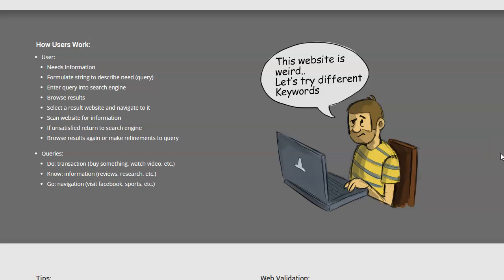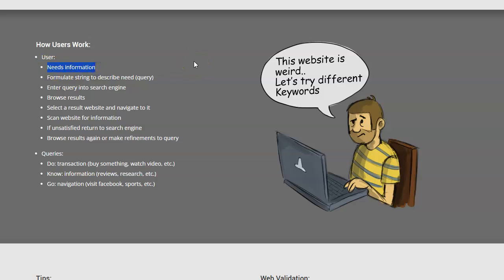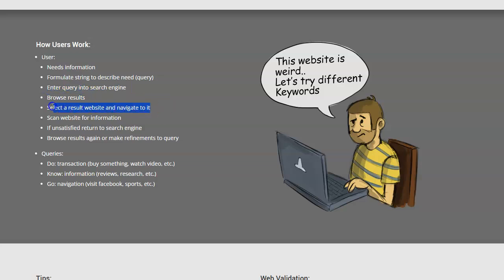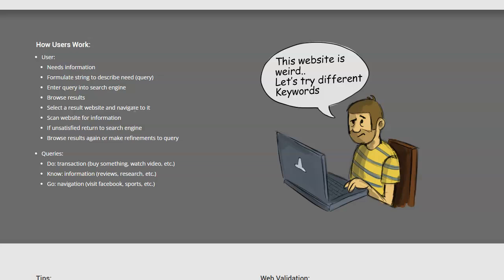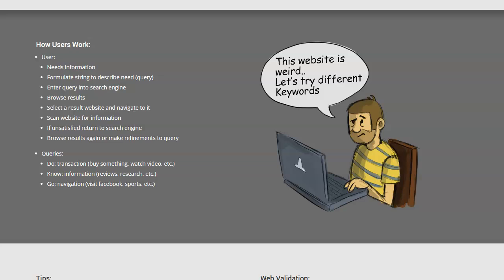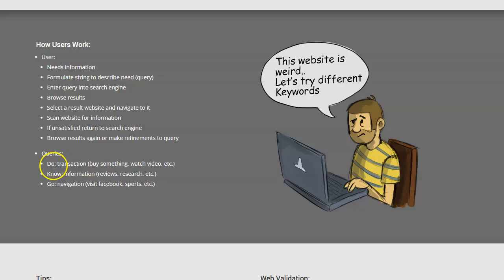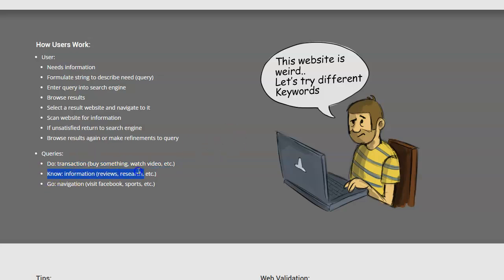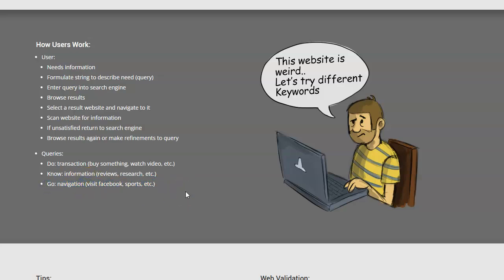wd1 13 07